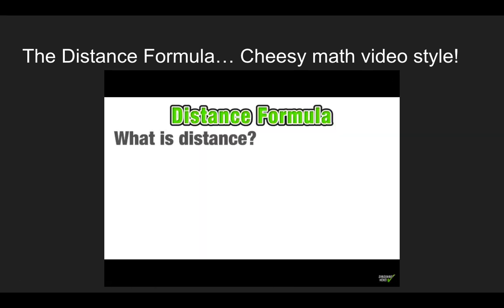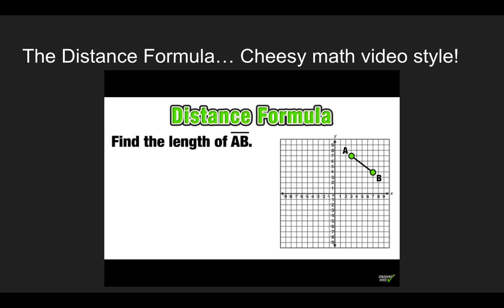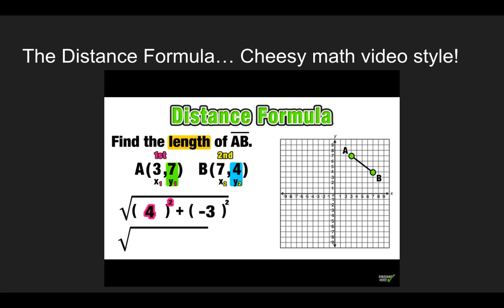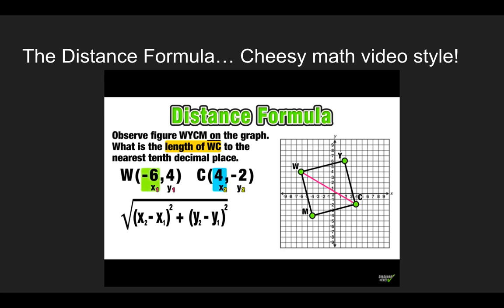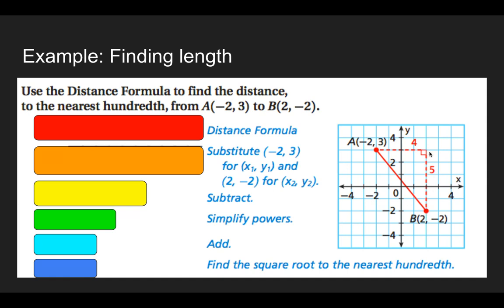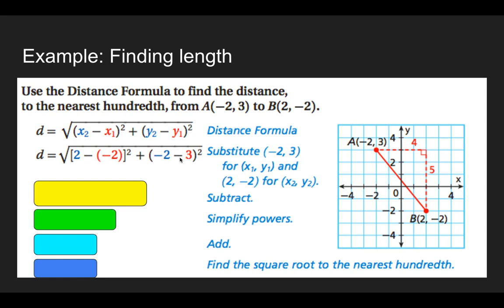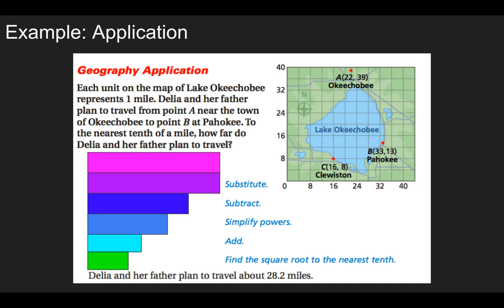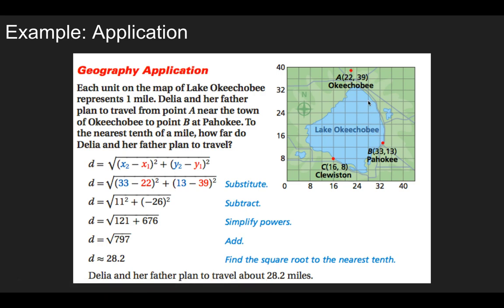1.3: Line Segments and the Distance Formula